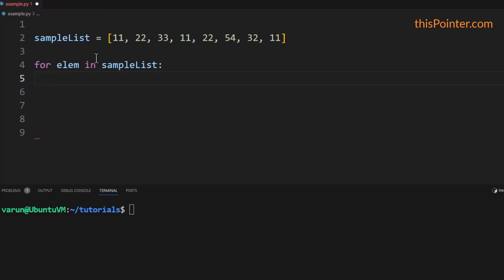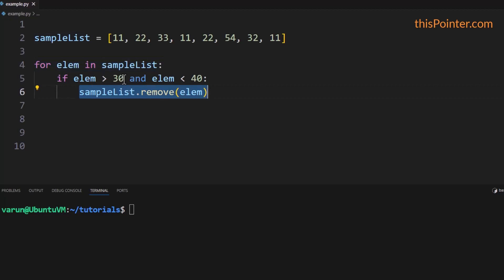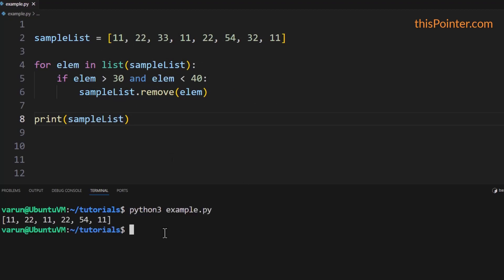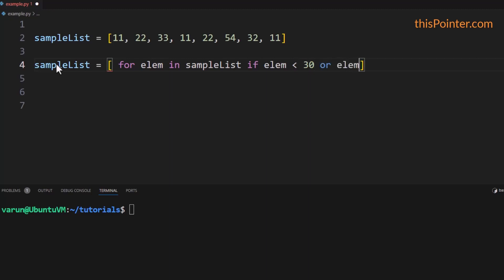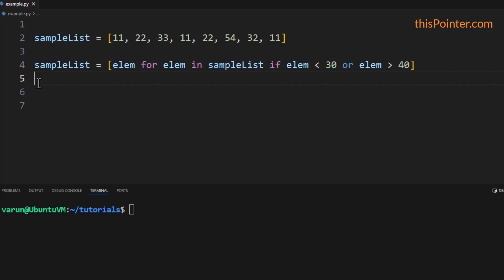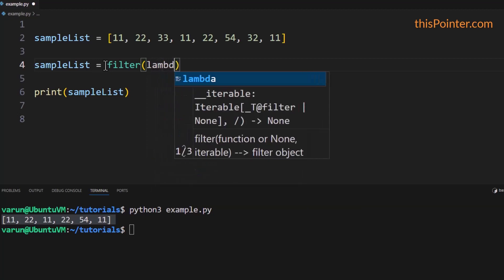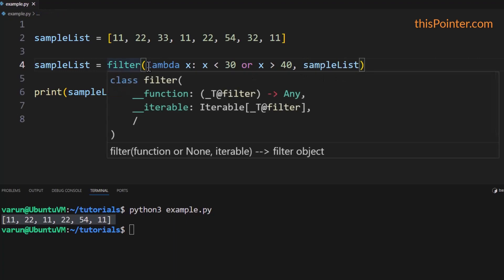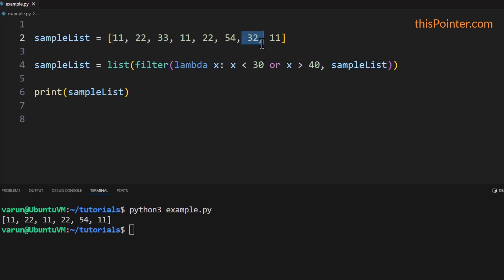Remove Elements from a Python LIST in a LOOP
How to Remove elements from list in Python while Iterating over it.
* Using a copy of List & for-loop
* Using List Comprehension
* Using filter() function